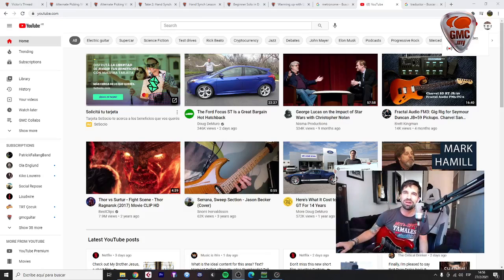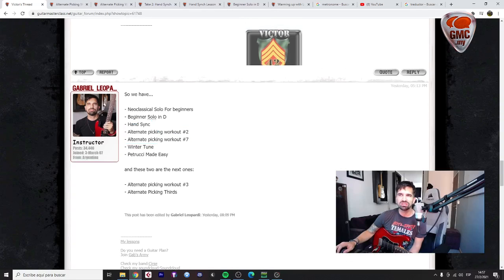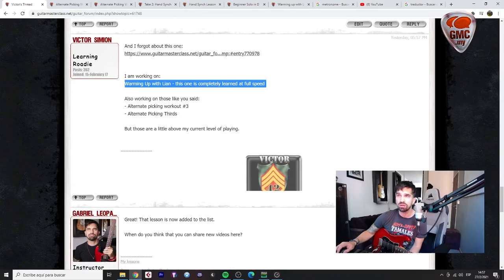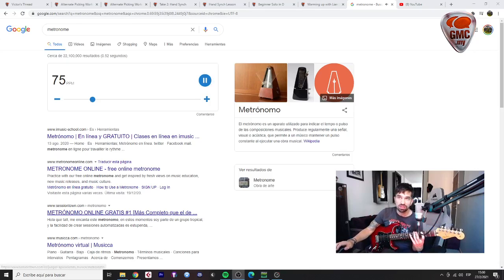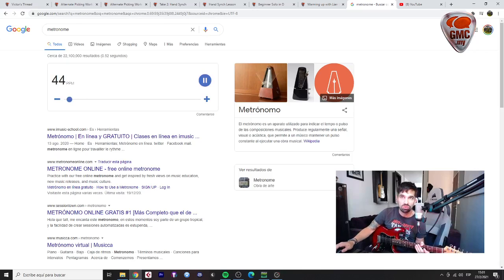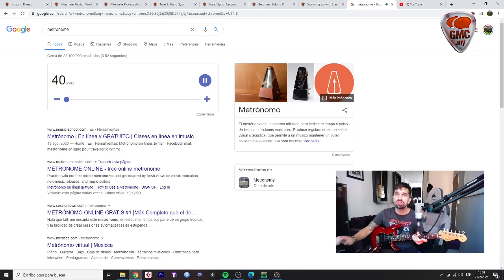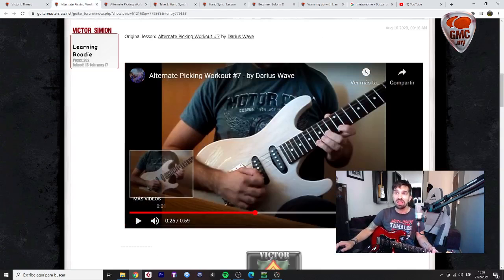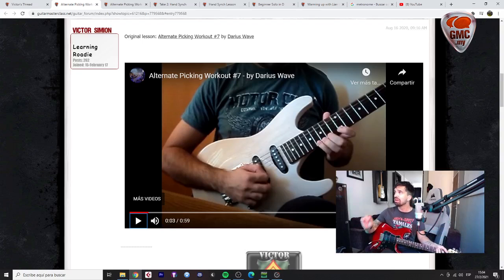Gab's Army: Response to Victor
hand sync, articulation, alternate picking